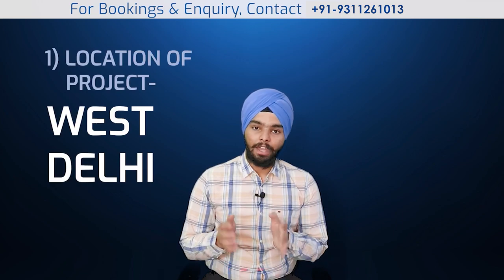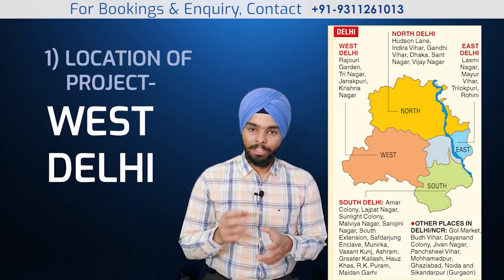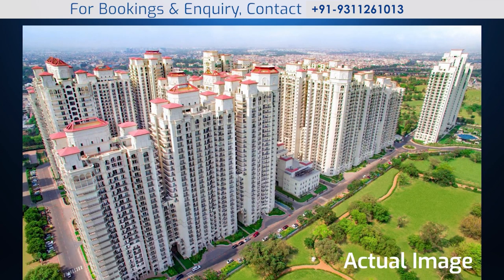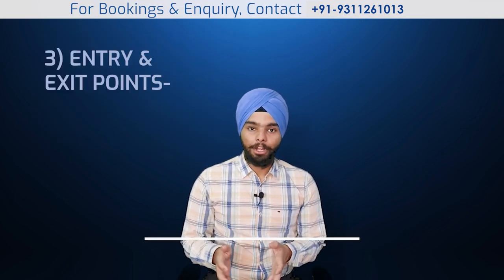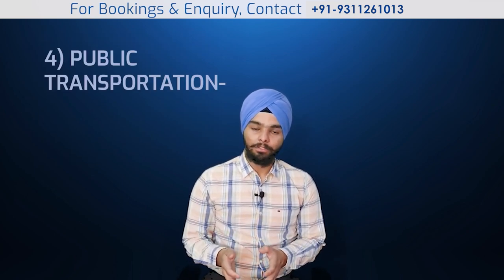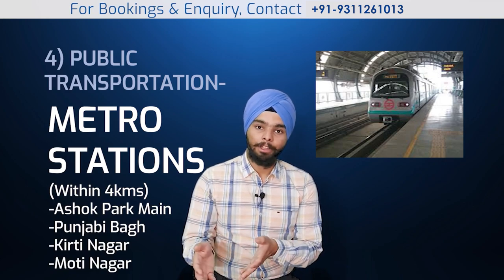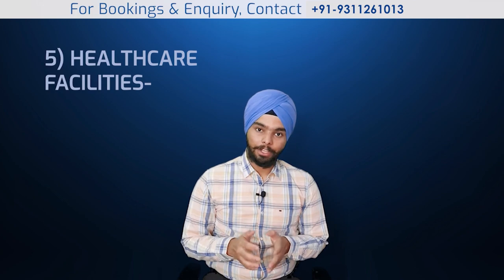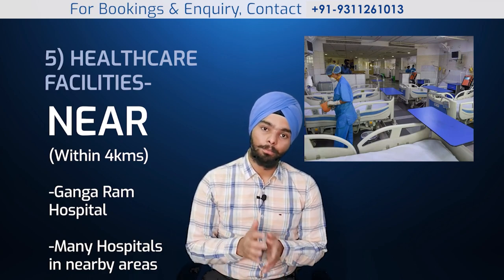DLF Capital Greens Moti Nagar | Luxury Flats in West Delhi | Location Analysis of Project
Welcome to our YouTube video all about DLF Capital Greens!

If you're looking for luxury living in Delhi, India, then you're in the right place. DLF Capital Greens is a premier residential complex that offers state-of-the-art amenities and a world-class lifestyle.

Located in the heart of Delhi, DLF Capital Greens offers spacious apartments, lush green landscapes, and a host of recreational facilities to ensure a comfortable living experience for residents.

With features like swimming pools, clubhouses, gymnasiums, and more, DLF Capital Greens provides a perfect blend of comfort and convenience. The complex is also conveniently located near shopping centers, schools, hospitals, and other essential services.

At DLF Capital Greens, you can enjoy a luxurious lifestyle in a tranquil setting. So, if you're in the market for a premium living experience, consider DLF Capital Greens as your new home.

DLF Capital Greens is taking the prosperous heritage ahead with contemporary and lavish apartments and building design. Surrounded by a healthy & green neighborhood, this residential community delivers the residences that are eco-friendly and handy. With 23 towers on 33 acres, DLF Capital Greens divided into 3 phases, focus it’s centered at elite buyers and investors who’re looking a great buy in the Capital City of India. This residential community has luxury apartments with modern comforts and decorations.

Location
DLF Capital Greens located at Moti Nagar, Shivaji Marg New Delhi is truly gifted in terms of road & metro connectivity. This location enjoys proximity to New Delhi Railway Station, Connaught Place, Indira Gandhi International Airport, Gangaram Hospital and Deen Dayal College due to an excellent network of roads.

About DLF
Since 1946, DLF has been Building Success and shaping Delhi NCR Skyline. Working on the principles of Transparency, Vision, and Commitment, they have developed and delivered Commercial, Retail, Hospitality, and Spaces in 15 states & 24 cities till now. Humbled by the confidence entrusted in DLF by their clients, investors, and associates, they have flourished and have delivered many best residential & commercial developments in Delhi, Gurgaon & Noida.

DLF's vision of ‘Building for the future' extends across geographies, markets, price points, and client segments. By forming the best global partnerships, and arranging the best minds and processes, they have been able to craft landmark developments as residential, retail and office spaces, again and again. DLF Developer's outstanding design, excellent execution, distinguished branding, and marketing, united with efficient and passionate on-ground sales staff, work well together to create the best value for their customers.

Capita Greens provides multitude of facilities & amenities for modern living like Clubhouse, Community Centre, Multiple swimming pools, Designated Car Parkings for residents & surface parking for visitors, Play areas for kids, activity areas, Party Halls, Card room, Cafe and many many more..